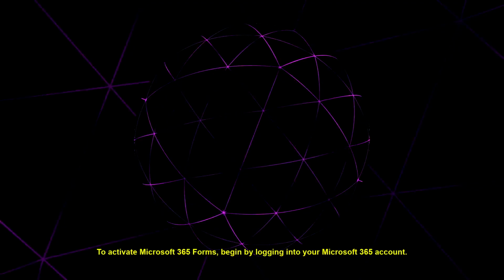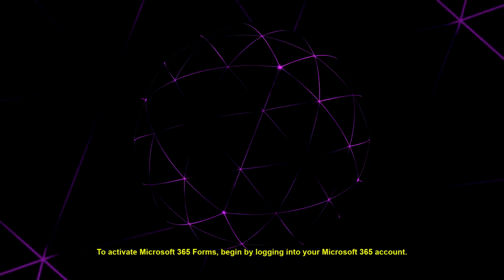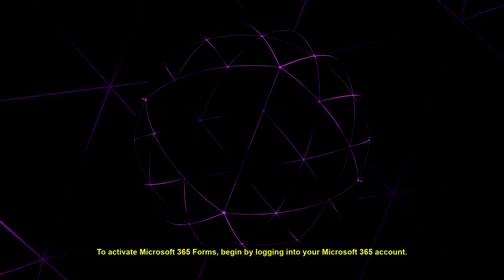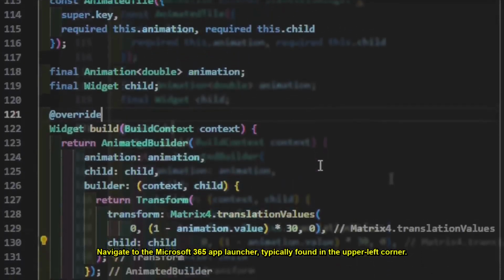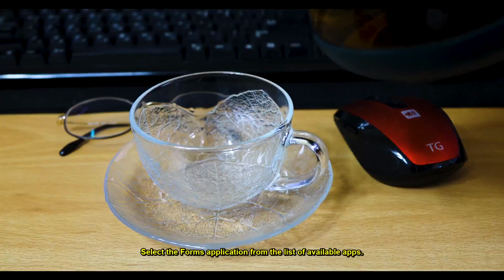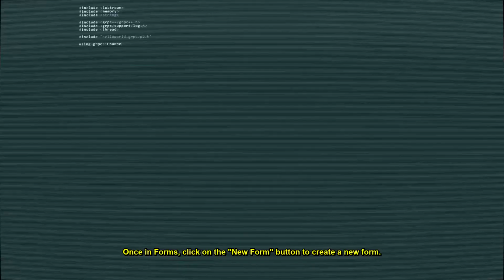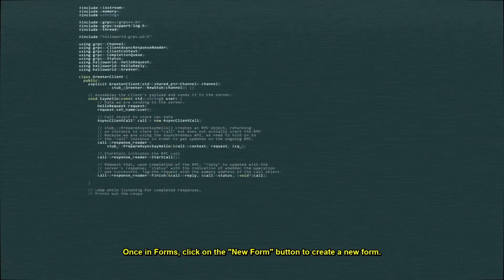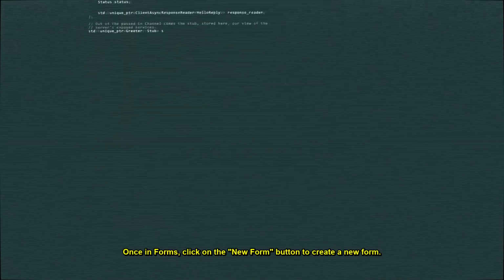How to activate Microsoft 365 forms for streamlined internal requests - Step By Step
Unlock the power of Microsoft 365 Forms to streamline your internal requests with our step-by-step guide! In this video, we’ll walk you through the simple process of activating Microsoft 365 Forms, allowing you to create efficient workflows and improve team collaboration. Whether you’re looking to manage feedback, gather data, or streamline requests, this tutorial is perfect for beginners and experienced users alike.